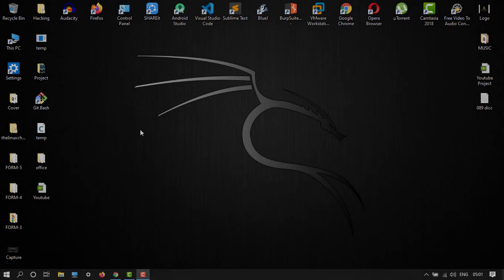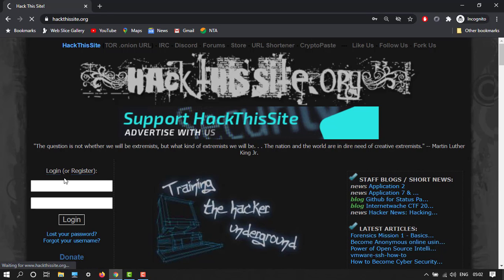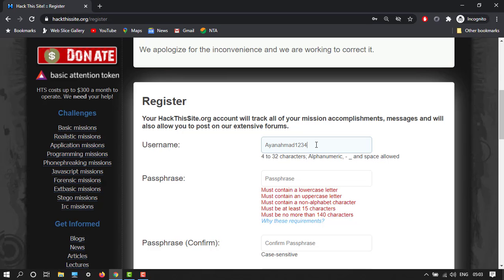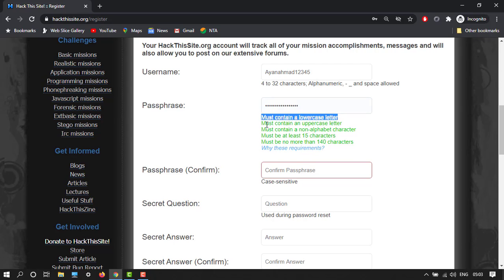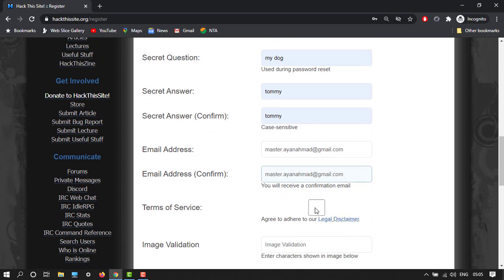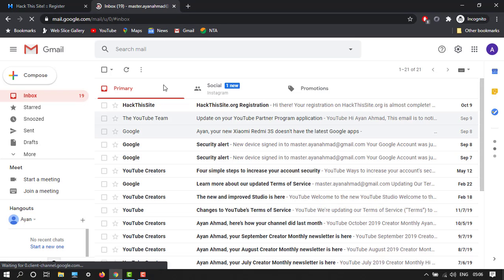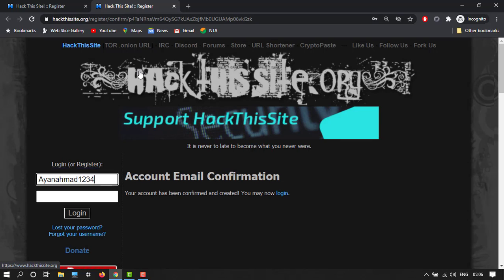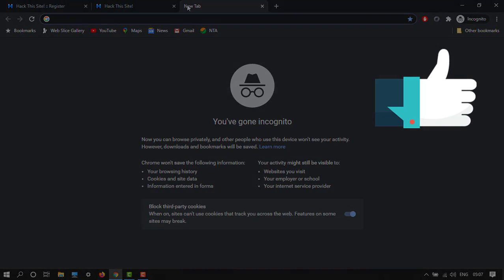HOW TO REGISTER ON HACK THIS SITE || HACKTHISSITE MISSIONS || Techno Ayan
Hello Everyone,